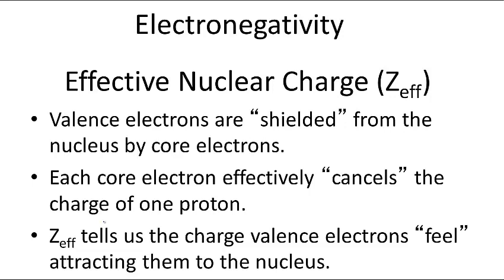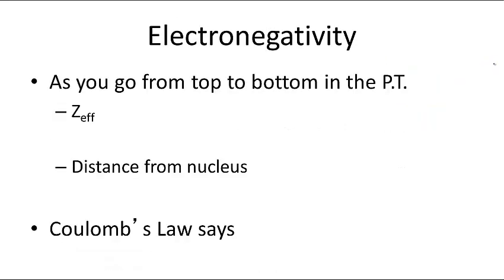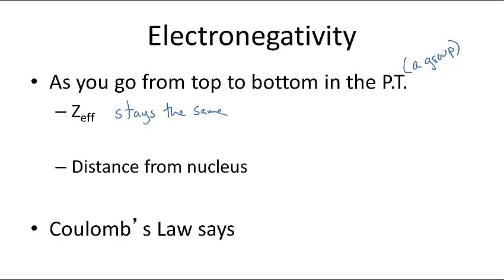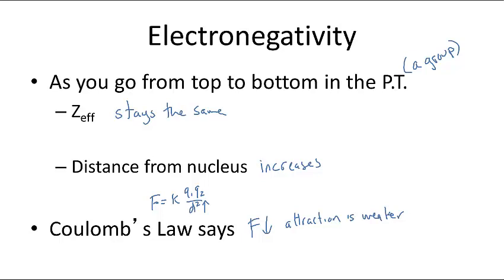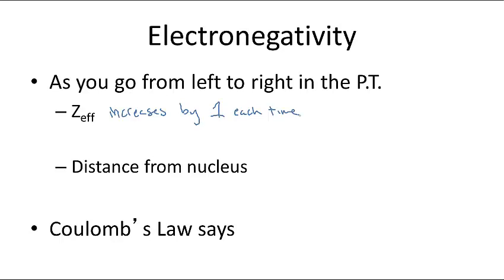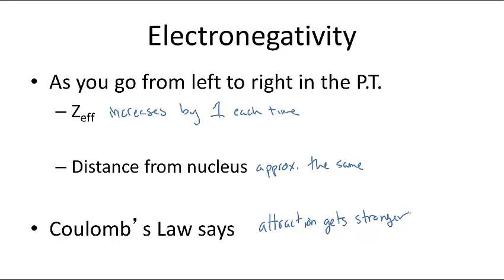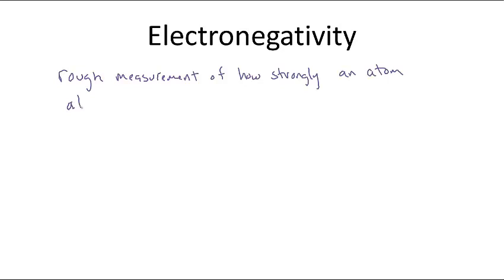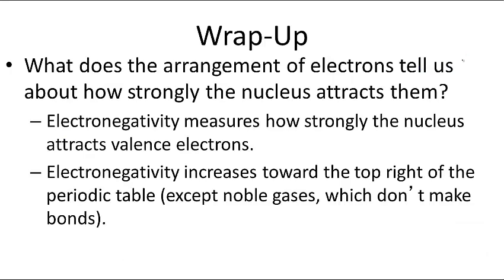Lesson 18x Electronegativity